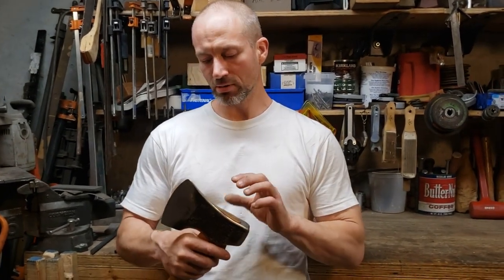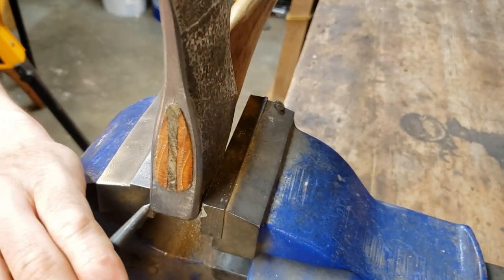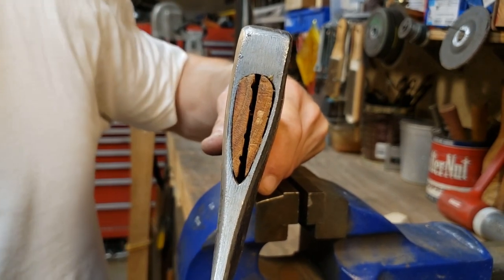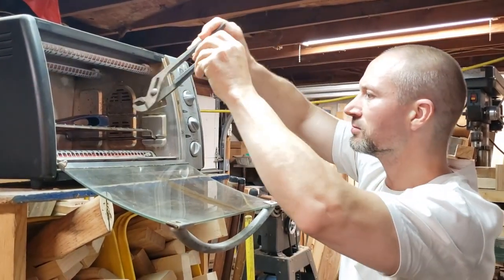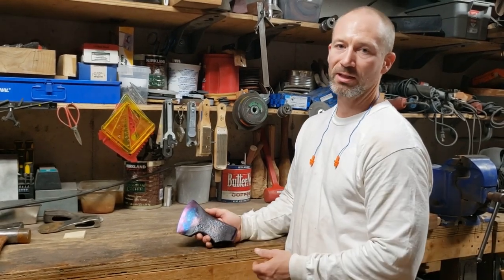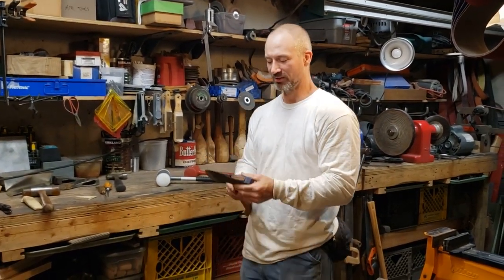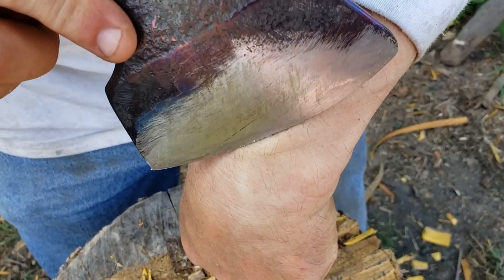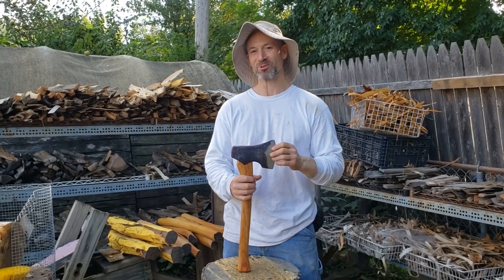Hanging a Hatchet 4: Retemper, Rehang, Retest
In a Part 1, I roughed out a premium quality hatchet handle from fresh split green stock using an axe, drawknife, and spokeshave.  In Part 2, I modify an axe head and do the preliminary hang on a similar handle that had already air dried for a few years.  In Part 3, after testing and wedging the axe, I discovered a (fixable) defect in the steel.

In this video, I remove the wedge, separate the head from the handle, and re-temper the axe head to soften it slightly before rehanging it.

0:00 Part 4 of a 3 part series
1:56 Drilling the wedge
3:31 Screw and pull
6:06 Why I don't glue wedges
6:44 Removing the handle
7:16 Tempering
10:04 Look at those colors!
12:10 Grinding
13:10 Filing
13:28 Shaving sharp
15:32 Put to the test
18:20 Going through another knot
19:48 Officially done!